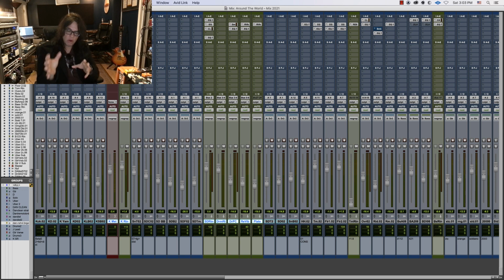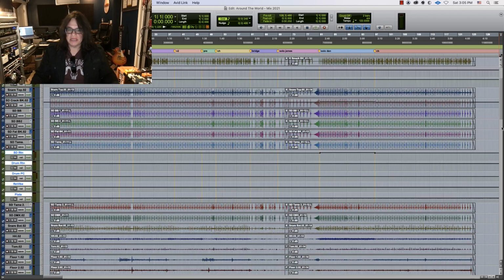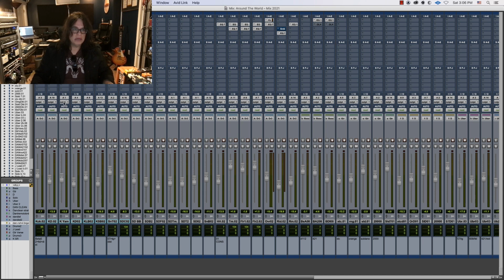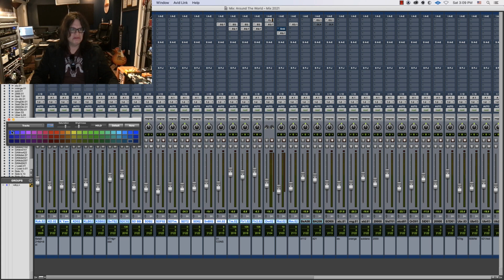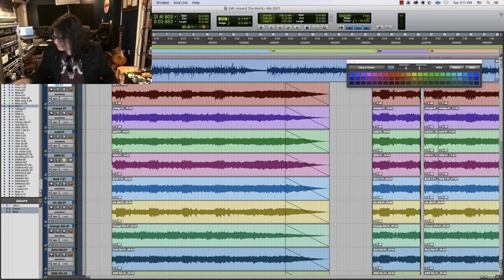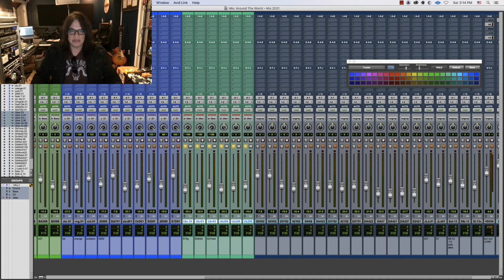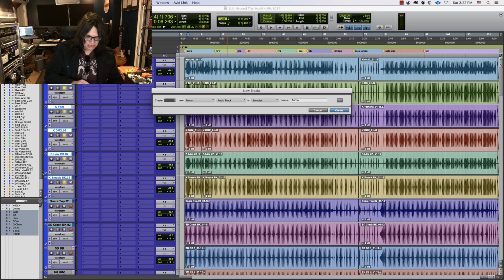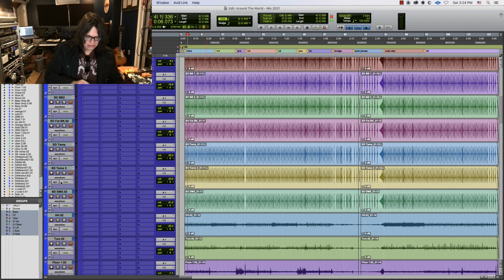Mix Prep | Around The World In 30 Days